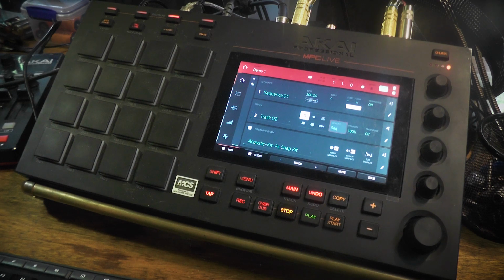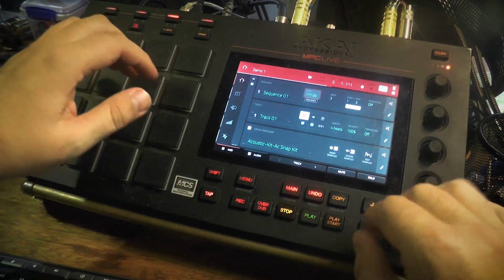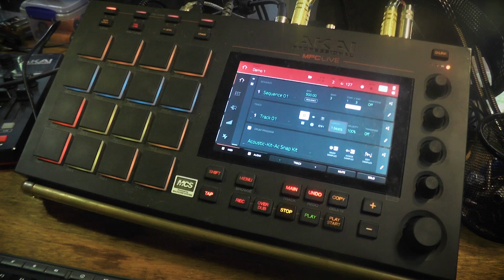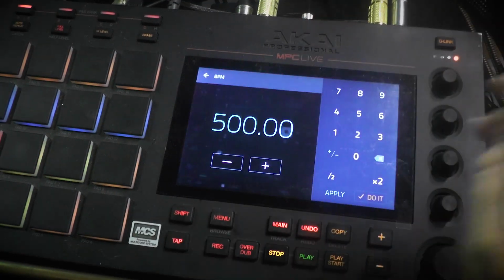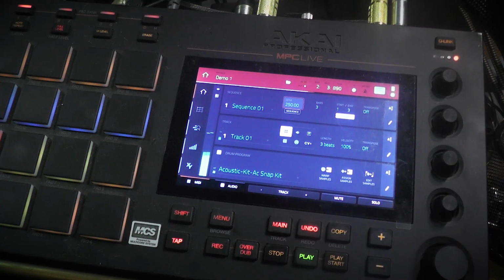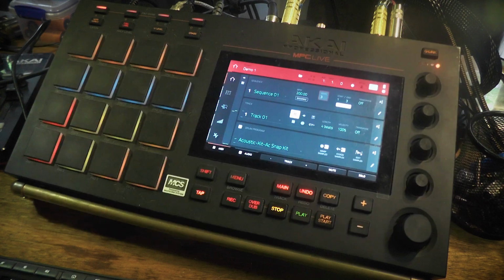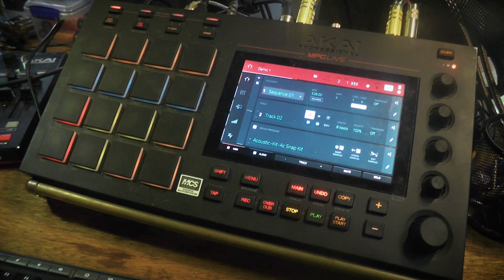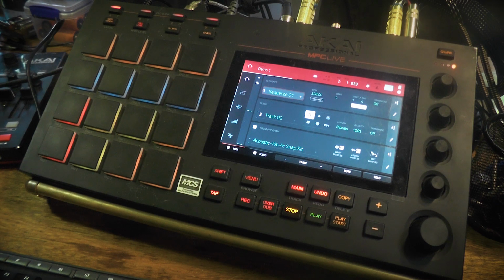MPC Sound Design Tricks Part 2 (Polymeters Using Varied Length Tracks)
On the MPC Live, tracks can be set to different durations.  This provides a facility for creating polymeters.  But if you want them to cycle evenly you have to set it up right.  In this video I will show you how, for basic or even complex polymeters.

Notes:

But even easier is just using an online calculator, which I’ve also linked:

2) At 4:51, I demonstrate doubling the number of notes in the cycle.  But you can follow this same idea and quadruple them, or double that again, in order to have four or eight times the frequency of events per cycle, which will allow you to drop your tempo as low as you like and successively halve the number of bars required for a cycle.  However, in order to do this you may need to adjust your TC, to accommodate halving/quartering (etc) the number of beats in the cycle.

3) Some of you might ask, “why not just change the time signature to be something with 8th or 16th notes, as a way of increasing the beat’s resolution?”  Well, I also thought that might work, so I tried it.  But it does not work, because when Akai stipulate “beats” for track length, it turns out they really mean “quarter notes”.  In music theory, the beat needn’t be a quarter note, so tisk tisk Akai.  In other words, quarter notes (not beats) are the finest division for track length on the MPC.  Even if your time sig has 8th or 16th note beats (e.g. 3/8 or 3/16 for example), it you won't be able to specify track length lower than quarter notes.  I didn’t realise that before making this video.  Unless you're a pedant it’s not really a major issue, because you can “divide down” the rhythms that you create by doubling or even quadrupling them in the sequencer, as I’ve demonstrated in this video.  My way is better anyway, because you don't end up with weird time signatures.

4) In the second part of this video, I chose the example of 6 against 8 because multiplying them makes a number which is higher than the L.C.M, and I wanted to make the point (to anyone like me who isn’t a very mathy type of person) that sometimes the “obvious common multiple” (ie A X B) isn’t the *lowest* common multiple.    I do realise now that 6 against 8 was a weird example to choose after already doing 3 against 4 in the first half of the video.  In retrospect, I should have avoided it because the relationship with 3 against 4 is not what I wanted to draw people’s attention to here.

5) Terminology:  I have use the words polyrhythm and polymeter somewhat interchangeably in this video, which is a bit of a no-no.  In my defense, they are almost synonymous, and few music theorists have provided a strict definition to contrast them.  “Polymeter” is perhaps a sub-class of polyrhythm, and you’d use this word to describe polyrhythm when it is conceived as varied meters.  When using different length tracks, even though the sequence has a single time signature, you could say each track has a different meter.  That’s probably why I have referred to them as polymeters here (but also as polyrhythms, which they also are).